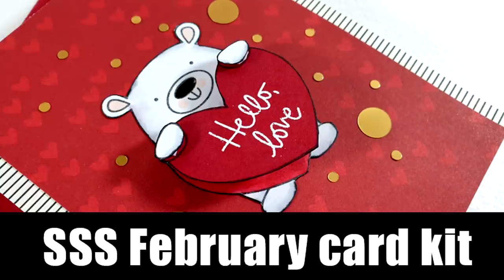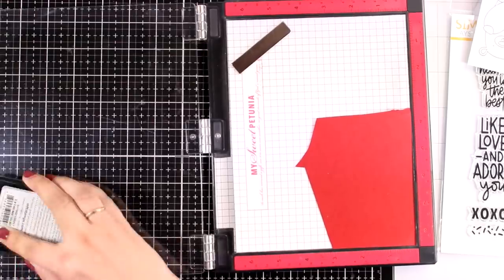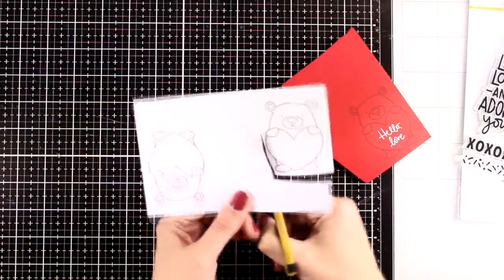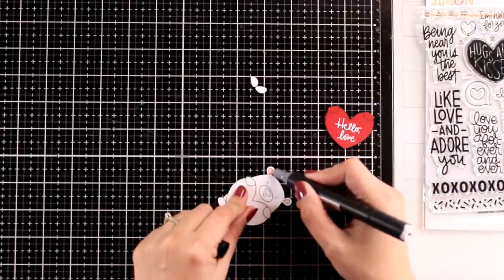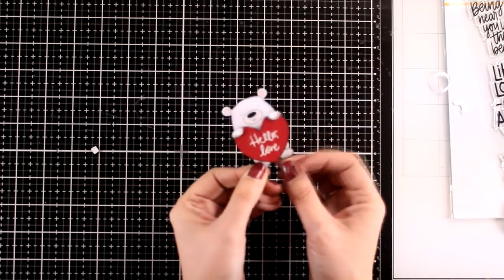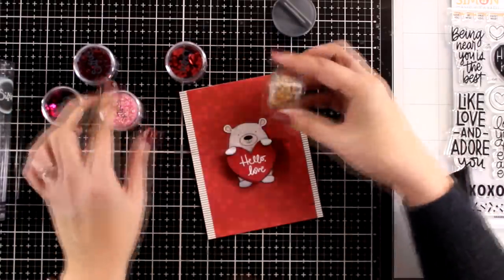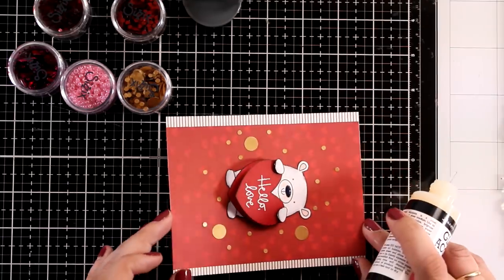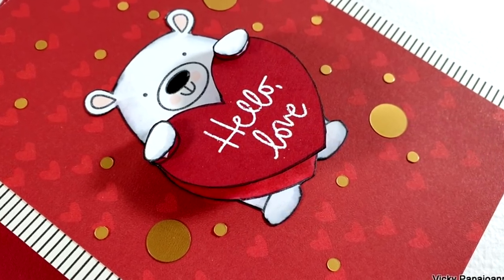SSS February card kit | Inspiration & Giveaway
• Simon Says Stamp Card Kit of the Month February 2021 LOVE YOU BEARY MUCH ck0221

• Simon Says Clear Stamps LOVE YOU BEARY MUCH sss202184c

• Hampton Art MINI ACTION WOBBLES 12 Pack Springs AWSM012

• Simon Says Stamp Stencil TUMBLING HEARTS ssst121464 Love You More